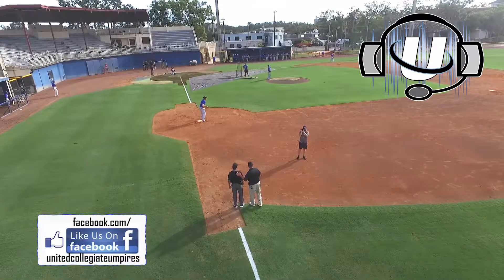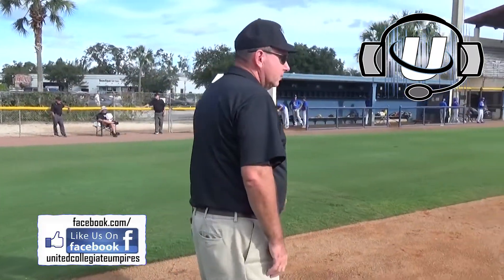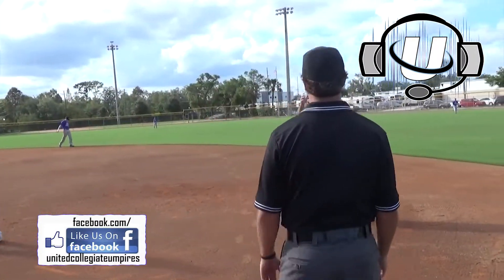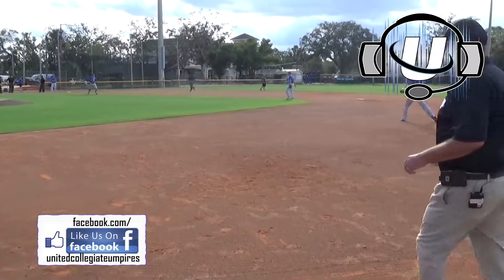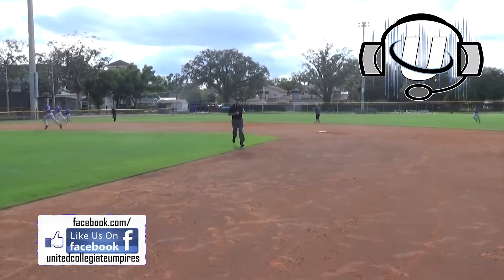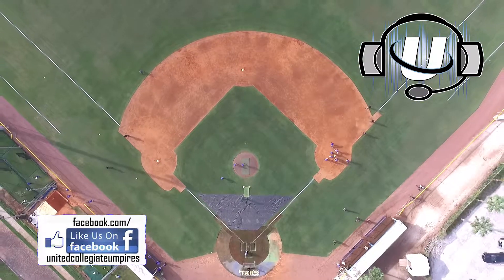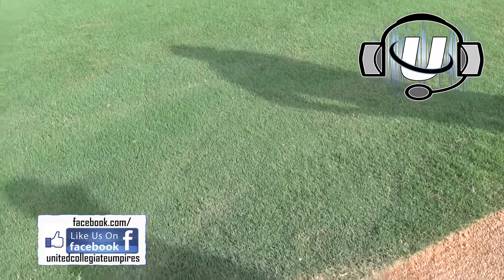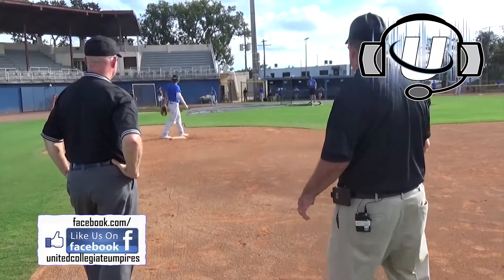UCU Winter Mic'd Up: Bill McCallum, Part 1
UCU Winter 2017-18 Mic'd Up Series featuring MLB Umpire, Will Little, NCAA Division I Regional Evaluator, Bill McCallum, and NCAA Division II National Coordinator, Scott Taylor.